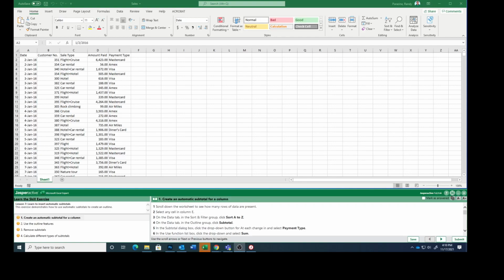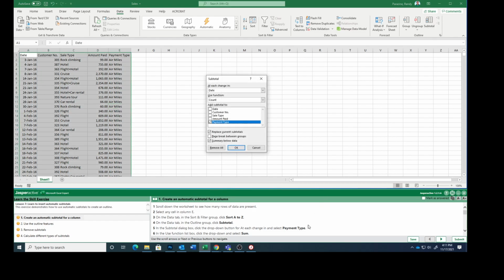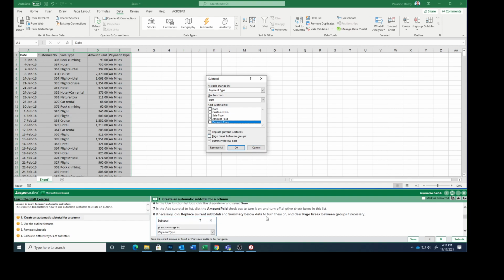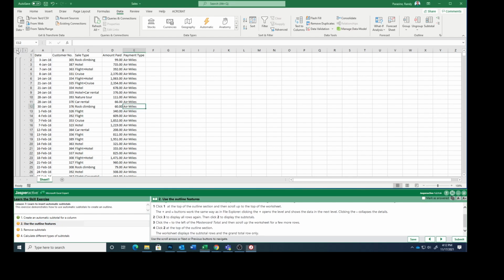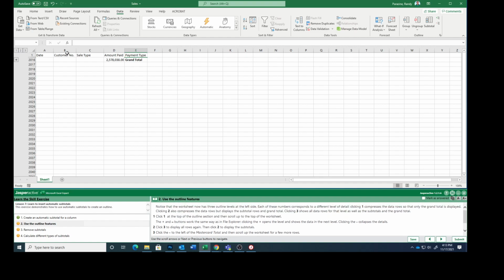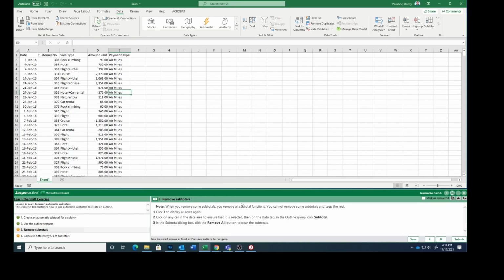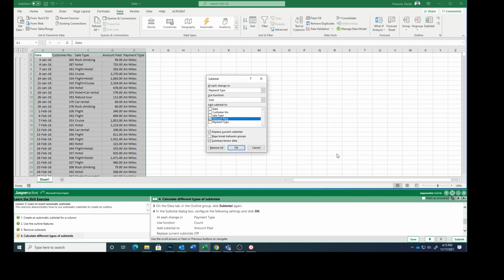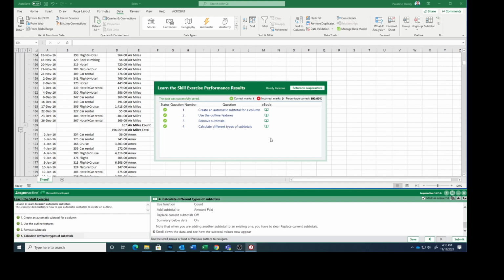Excel Expert Lesson 6 4 Outling Data Using Automatic Subtotals